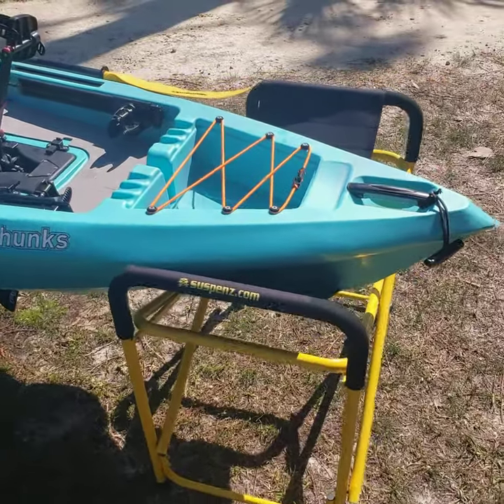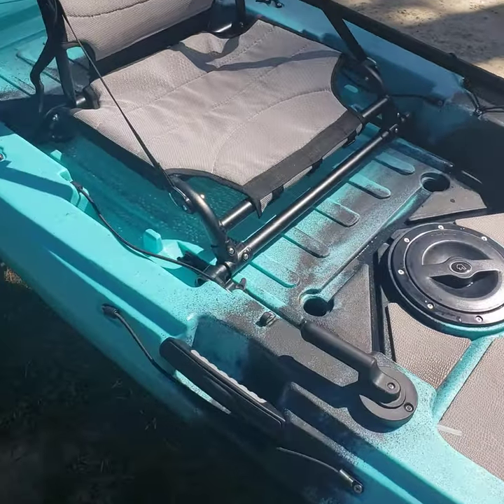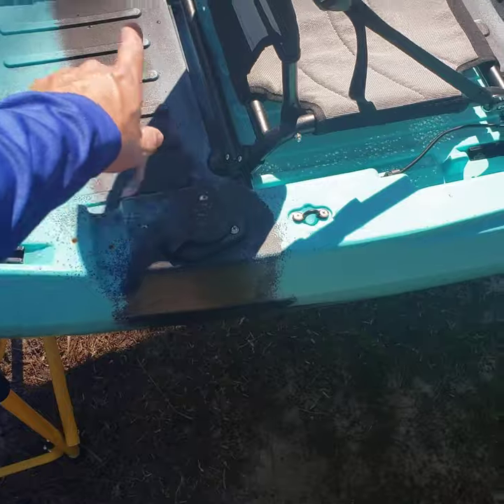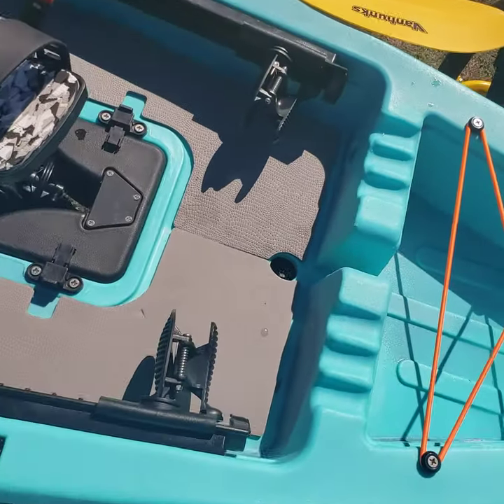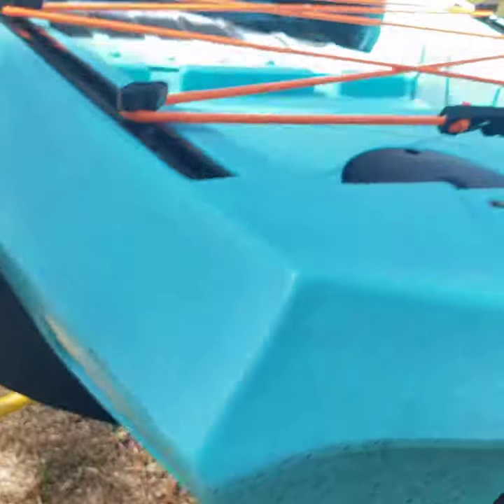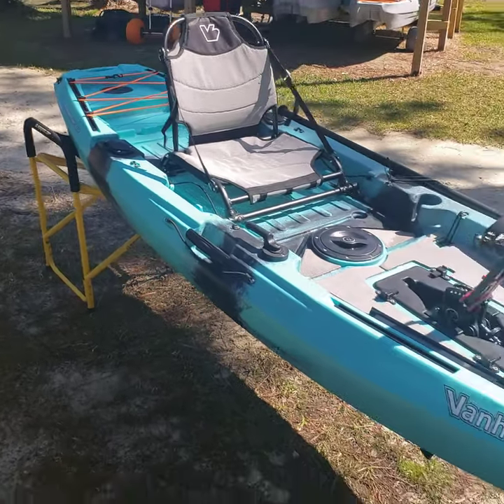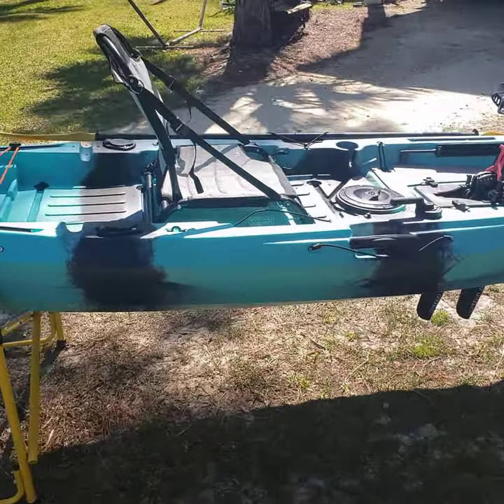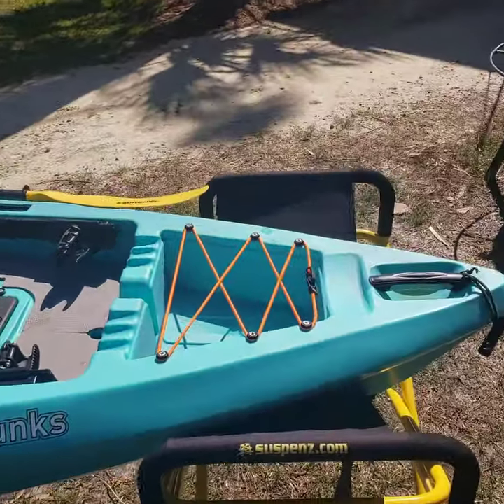Vanhunks Mahi Mahi Fin Drive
Quick run through of the Vanhunks Mahi Mahi Fin Drive. This kayak is 11' and 34" wide, very stable for an 11' yak. Fin Drive works just like Hobie Mirage drive. If you want to check out these kayaks and the rest of the Vanhunks brand visit their